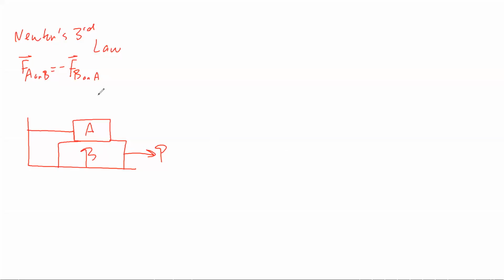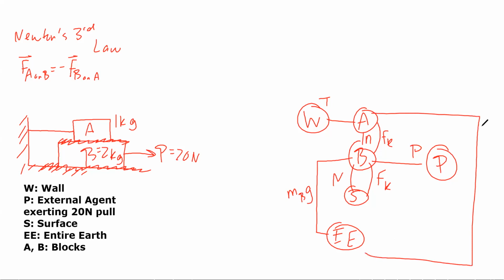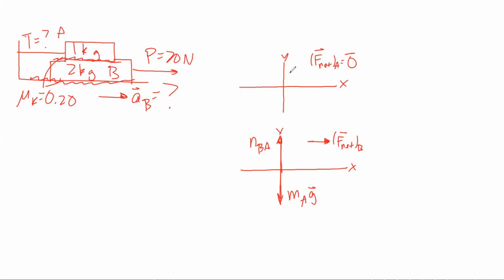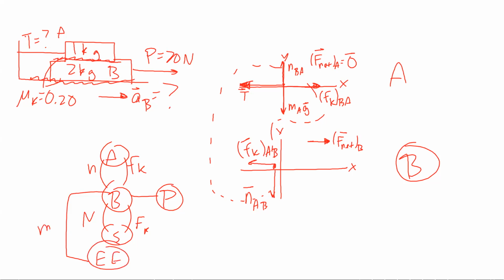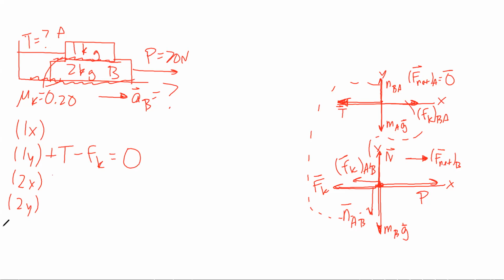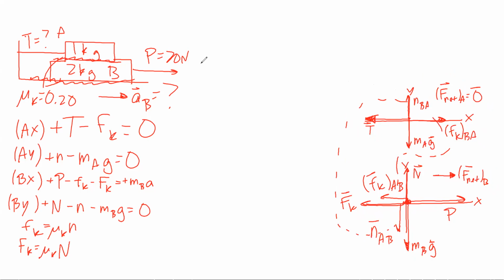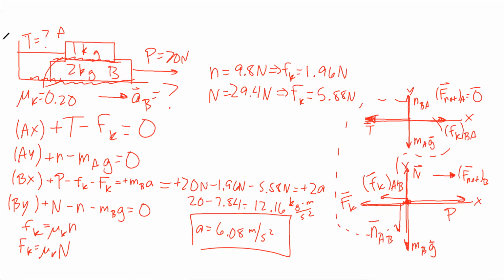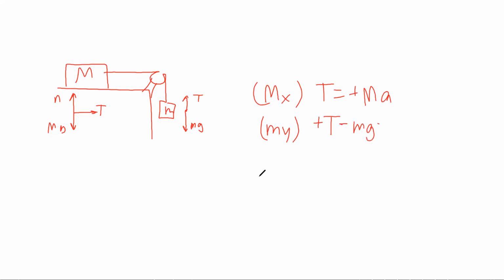Chapter 07 Two Block Example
A 1.0-kg block is tethered to a wall on the left side while a 2.0-kg blick is pulled under it to the right with a force of 20 N. Both the surface and blocks make a coefficient of friction that is 0.20.

Find the acceleration of the bottom block.

Draw FBD-s and interacting-object diagram